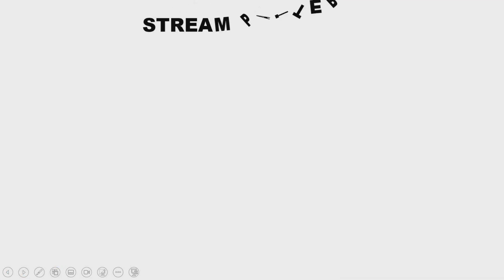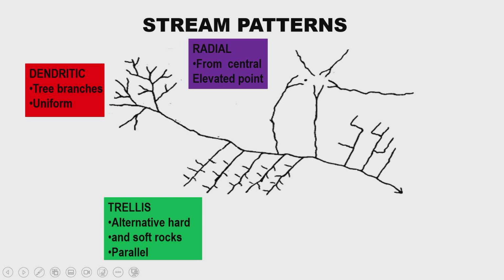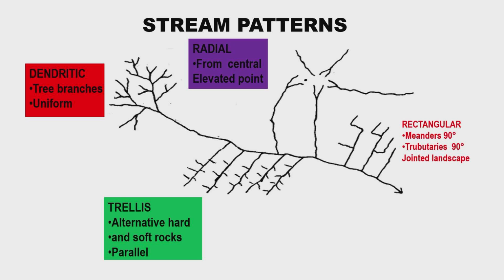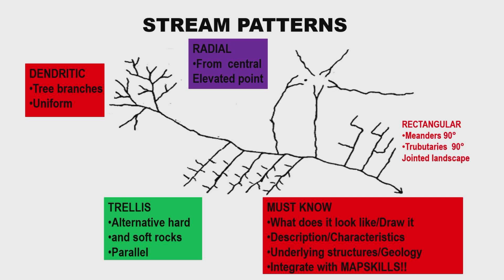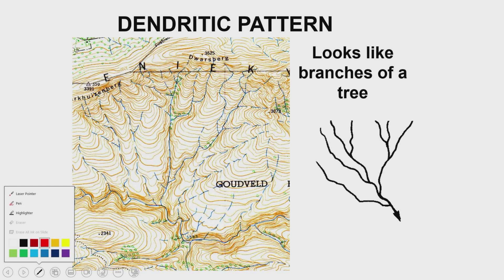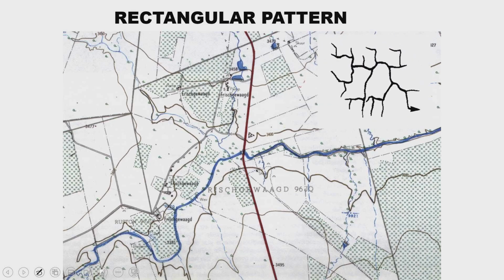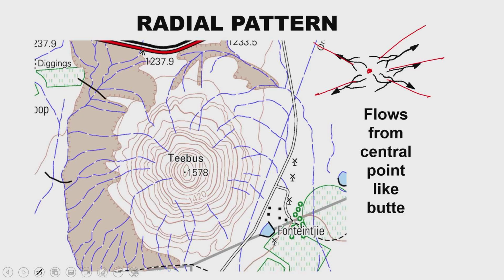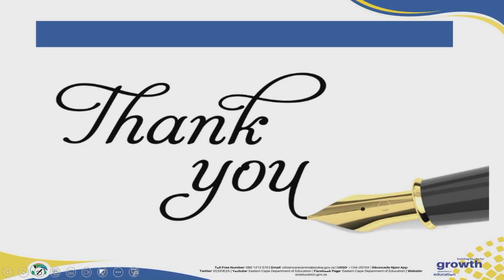Grade12 Geography Drainage Patterns Integrated with Maps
Mr. Matotie explains the different drainage patterns integrated with maps.